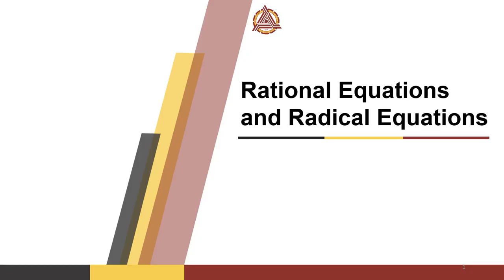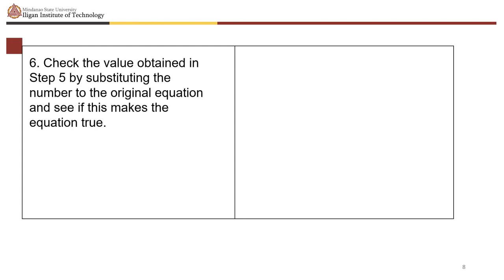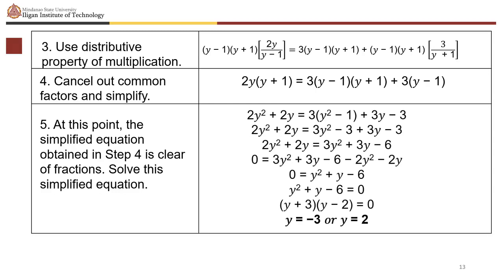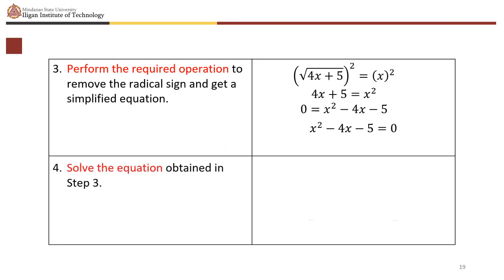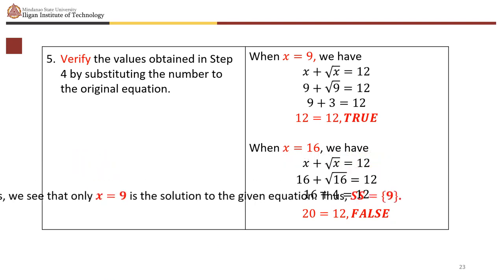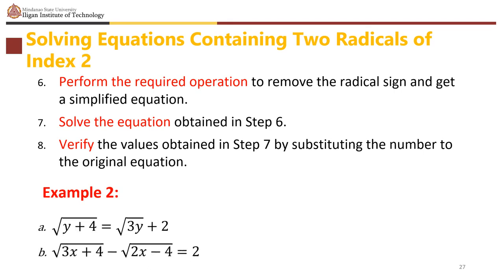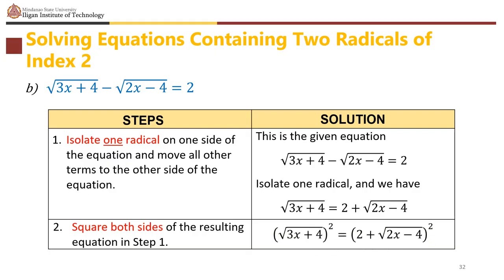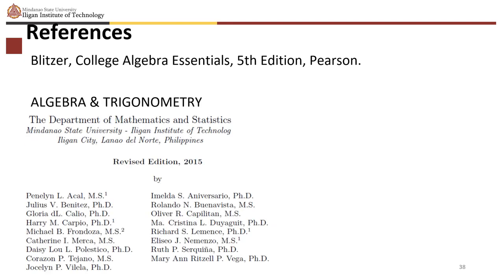3 Rational Equations and Radical Equations